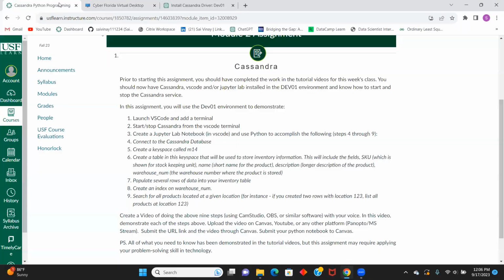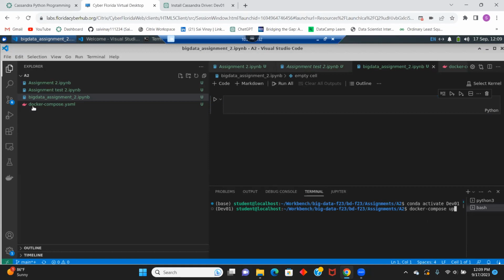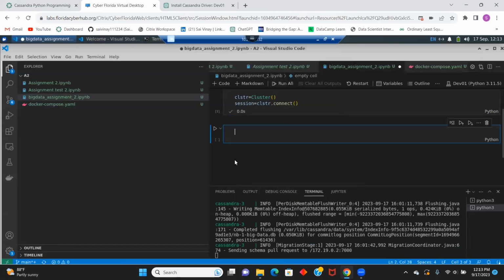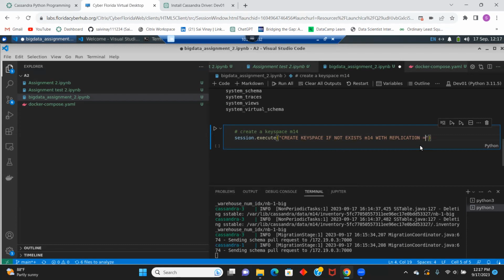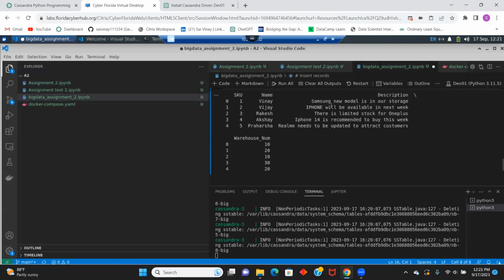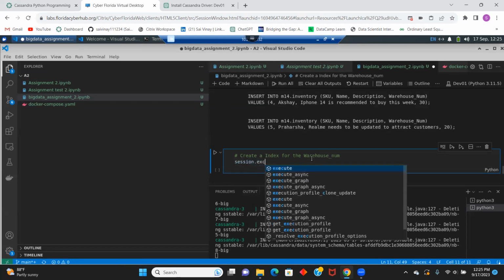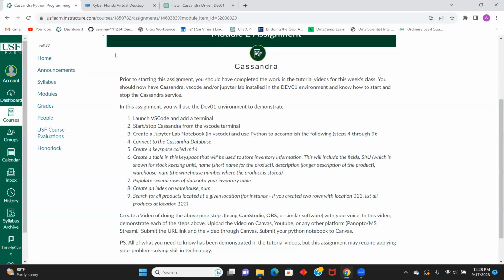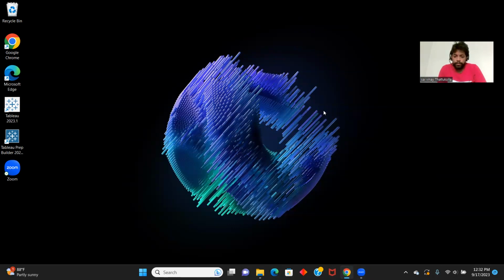Installing Cassandra in Python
This Video describes the installing the Cassandra cluster which contains three nodes and querying the database after adding the database to the Cassandra cluster.